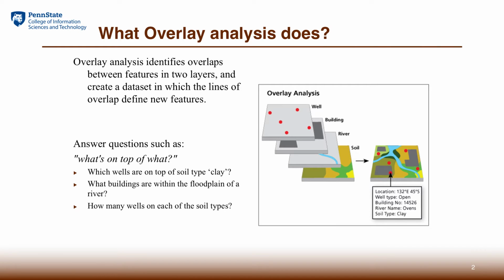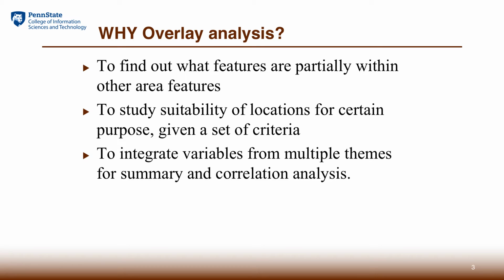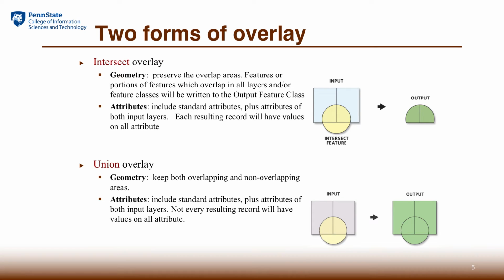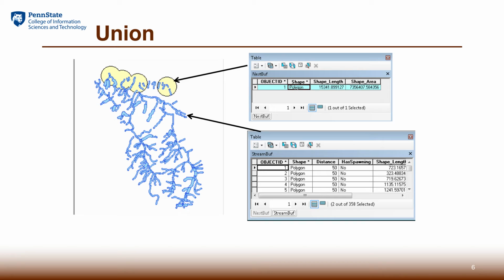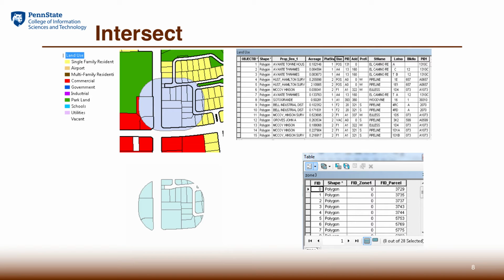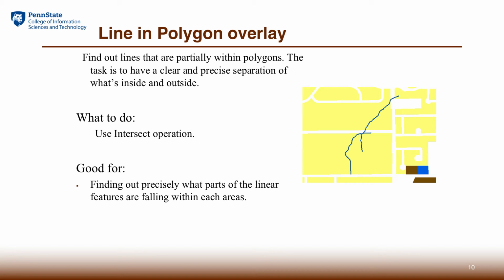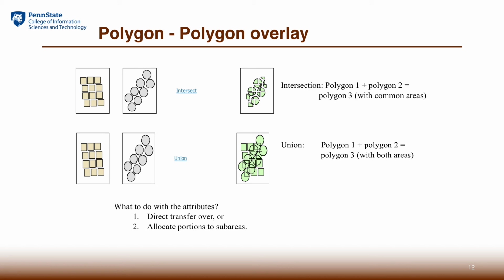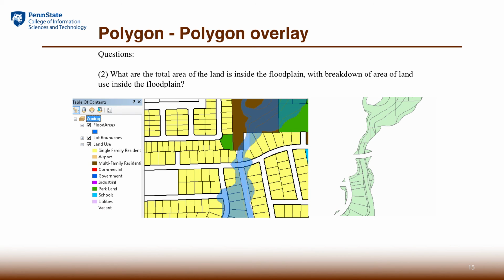9.1 Overlay Analysis